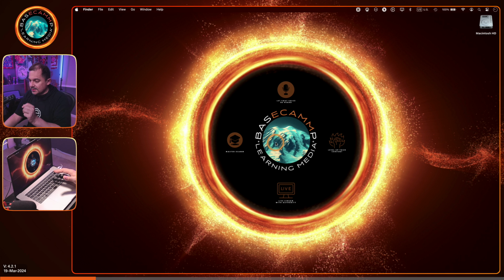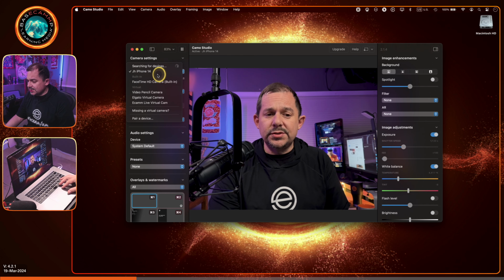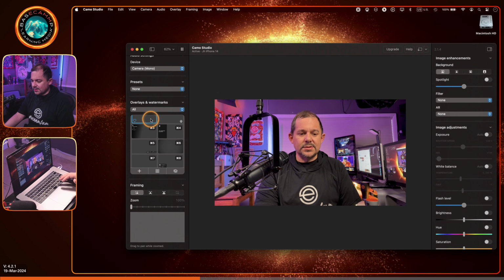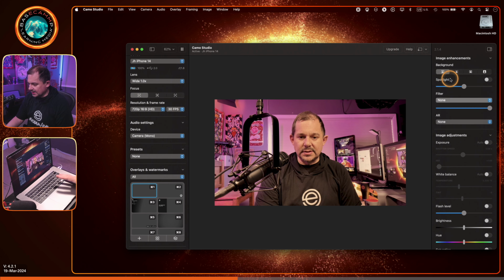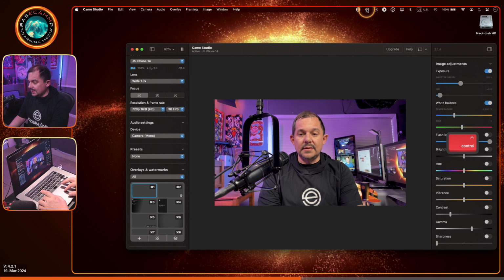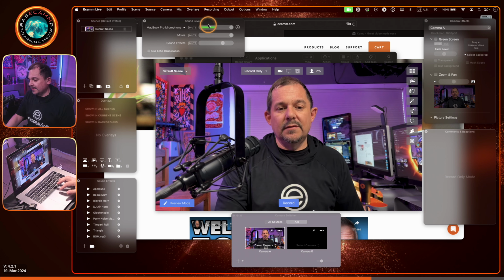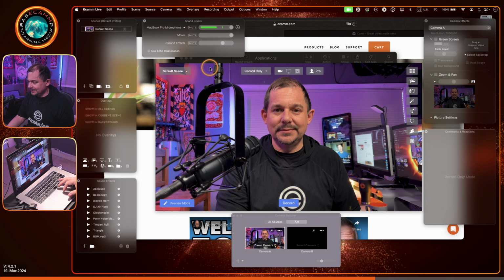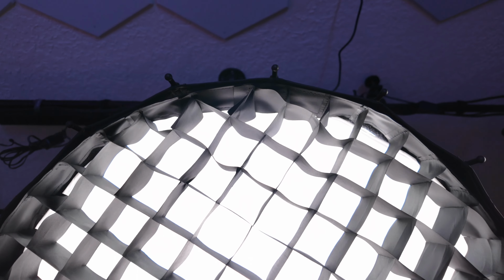BOOTCAMP Mode Activated! Master Ecamm in 14 lessons!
In Lesson 2 of the Bootcamp, the focus is on preparing you for the effective use of Ecamm, starting from ensuring their hardware is compatible and properly set up. This involves testing microphones, cameras, and any other devices planned to be used with Ecamm. The lesson delves into specific recommendations for Mac hardware, emphasizing the benefits of the M series chips for performance and cost-effectiveness, and advising against using MacBook Air for Ecamm due to memory constraints. Furthermore, it introduces the Camo app for utilizing iPhones as cameras, offering a practical alternative to traditional webcams, and provides tips on audio setup, including the use of external microphones like the Rode VideoMic Go 2 for higher audio quality. Finally, it touches upon the importance of an appropriate lighting setup to enhance video quality, laying the groundwork for attendees to create professional-looking and -sounding presentations with Ecamm.
Special discount on Camo for Bootcamp Students.

* Elgato Key Lights:
* Neewer COB Lights:
* Neewer Parabolic Softbox:
* Rode VideoMic Go II:
* Rode VideoMic NTG:

🟠Want to get live streaming?

[VIDEO TRANSCRIPT]